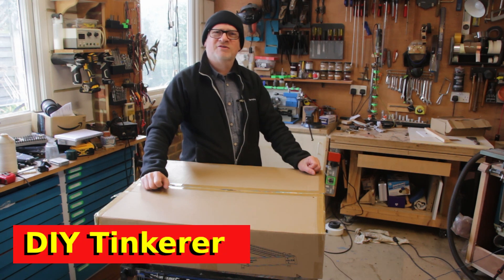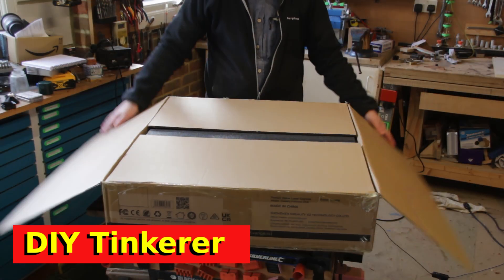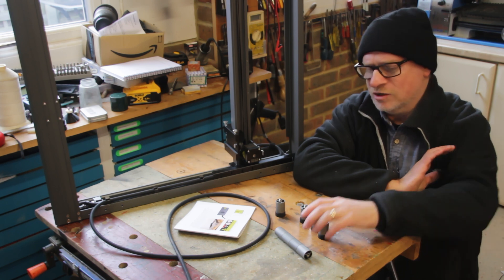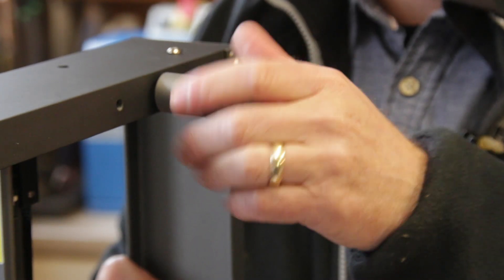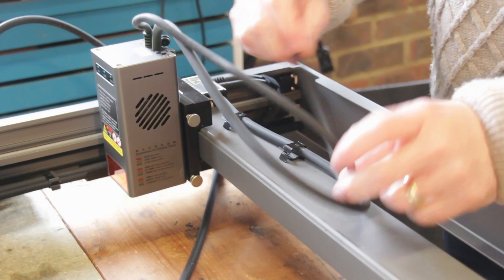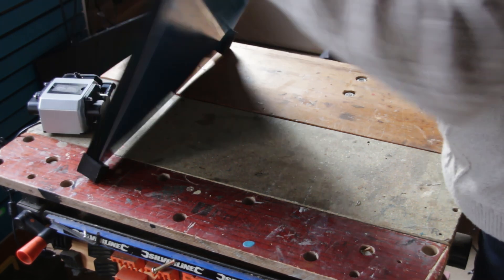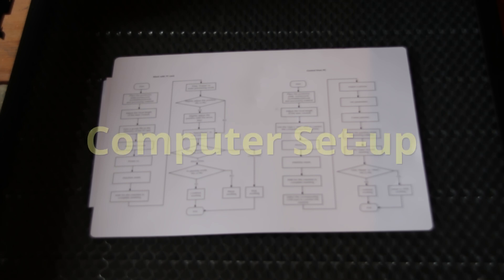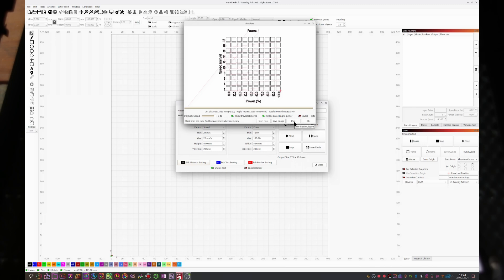Creality Falcon 2 22W Laser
Creality Sent me this Falcon2 22W Laser Engraver to test.

I'm a complete novice when it comes to Laser cutters / engravers, so when Creality reached out and asked if I would like to try their Laser cutter, I thought 'why not, let's see just how easy it is for a complete novice to use.'

Well I was bowled over at how easy Creality has made it, so if you are considering buying a laser cutter but are worried about the learning curve then this video is for you.

Specification:
Work Area: 400*415mm workspace
Power: 22W (4*6W Lasers)
Integrated Ait Assist
Safety Features: Laser Shield, Safety Glasses, Fire Detection, Key Operated, Emergency Stop.
Monitoring Features: Laser Lens, Fire detection, Air Assist Detection